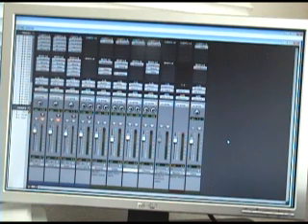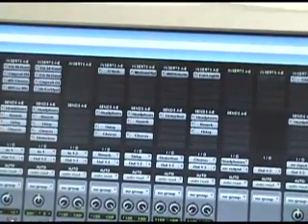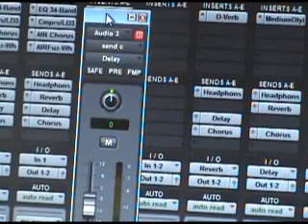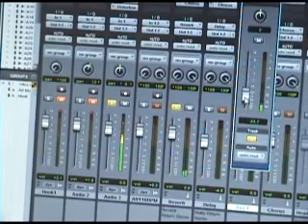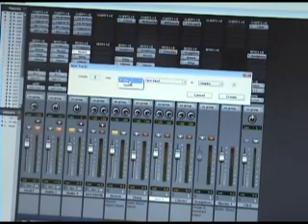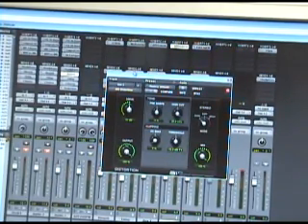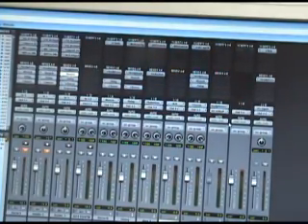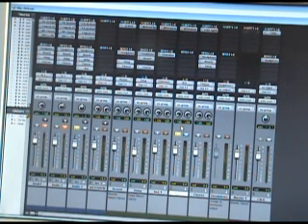Pro Tools AUX Sends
AUX Sends